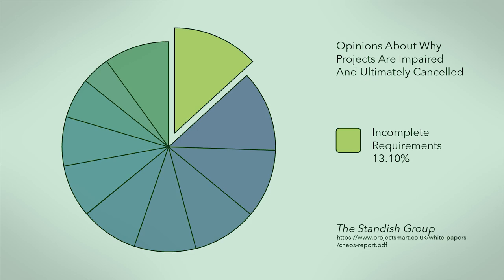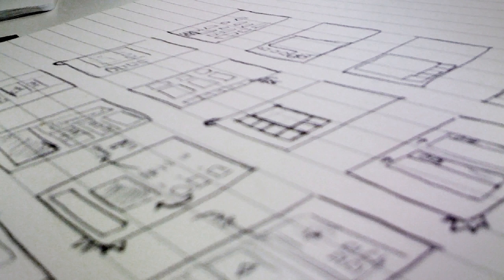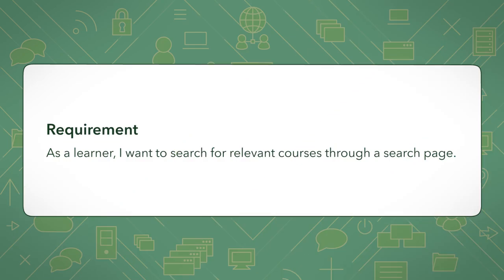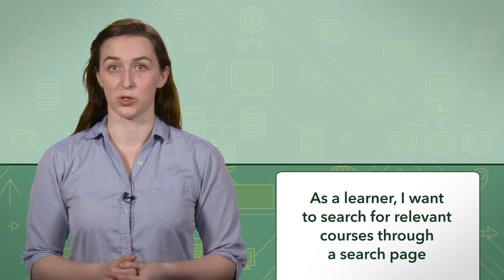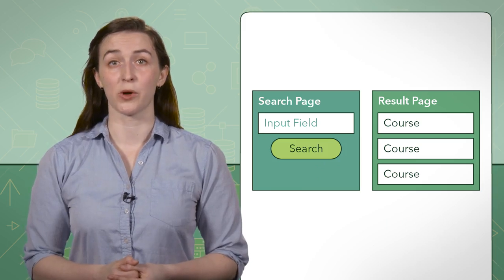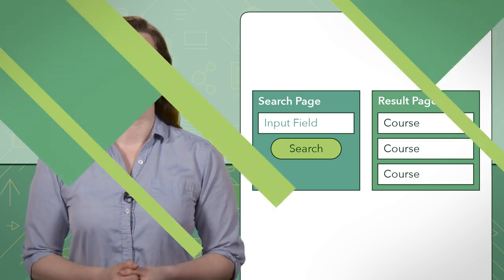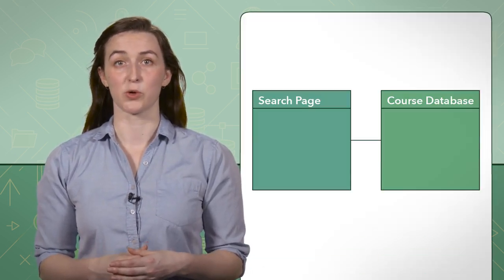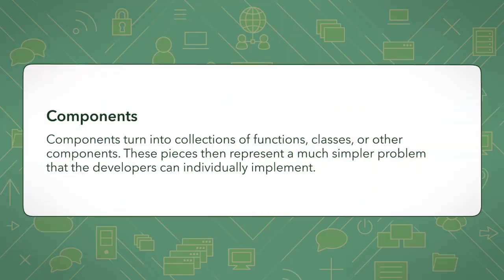Software Requirements, Conceptual and Technical Designs | Object-Oriented Design | System Design